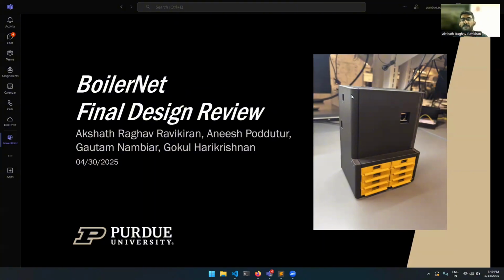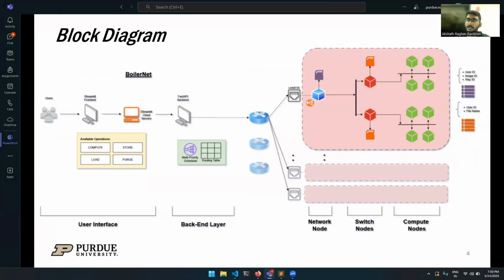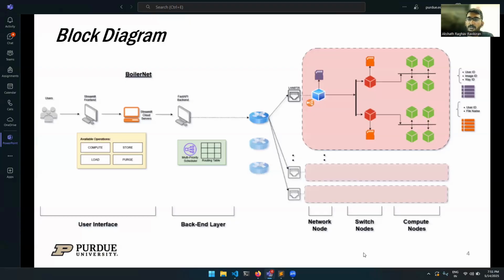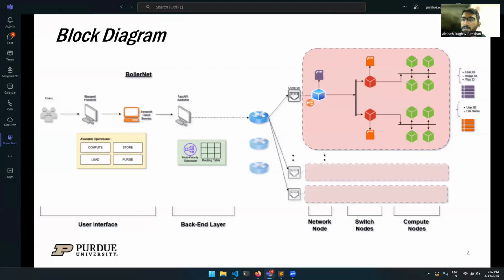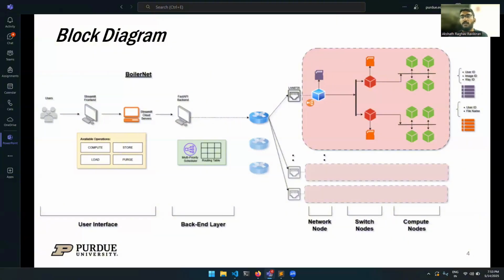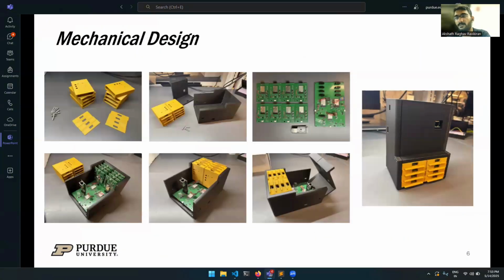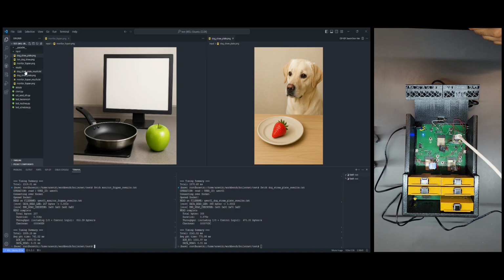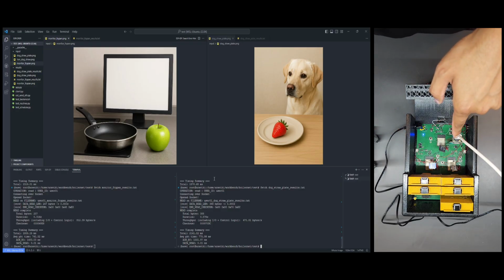BoilerNet Overview + Demo - Senior Design Award - ECE 49022 Spring '25 - Purdue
00:00 Overview
06:17 Physical Design
09:35 Demo